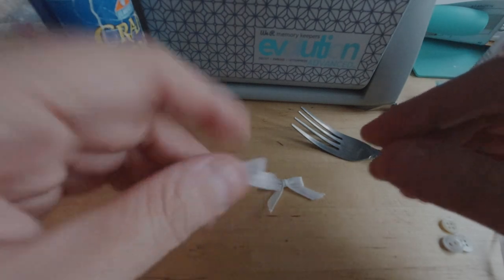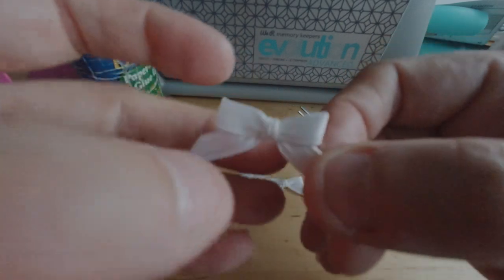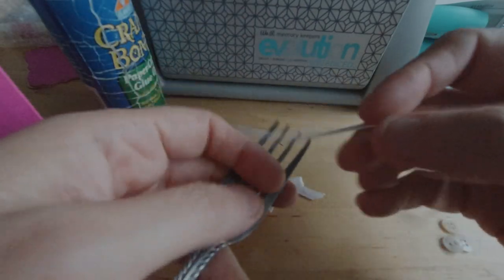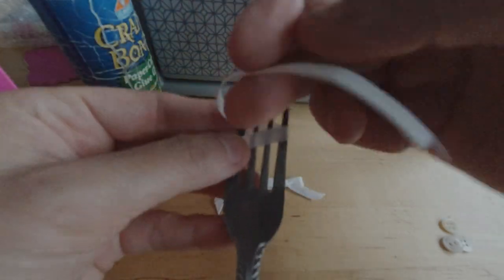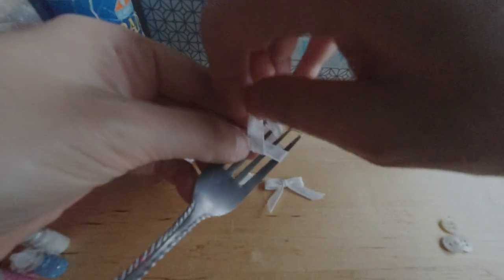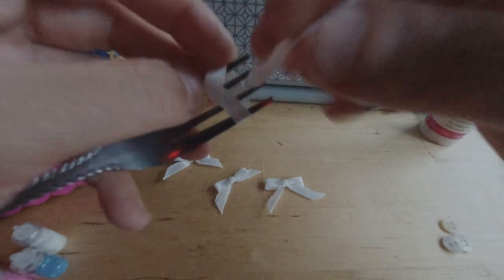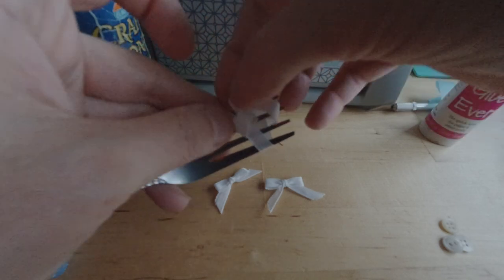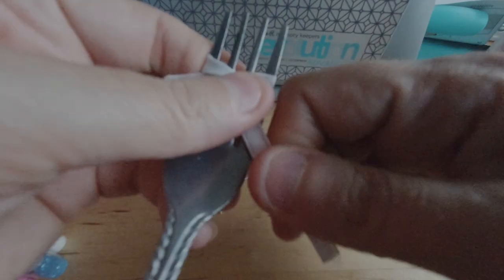How to Make a Perfect Mini Bow- with a fork!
This video shows as oddly grainy on my computer and I apologize for whatever caused that. The how-to itself should be pretty clear though. Usually, I make them even quicker than this quick video but as you see if you watch my ribbon was a bit shorter than I usually like to work with and it caused me to struggle.

I love using these mini bows on things like doll clothes, cards, etc. Any time I need a perfect little bow. I've also done larger forks, like a serving fork, to make larger sizes, or you could even hold tape two forks together so they create a larger area with more tines and work it all together in the same way. The trick is to just use the width of the fork for your finished size, and then work in the middle space for the center of your bow.